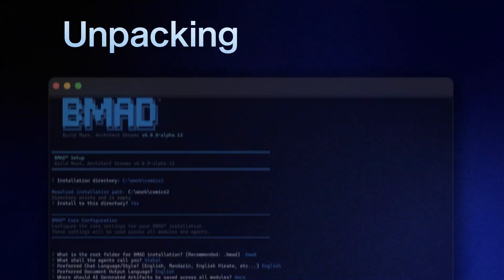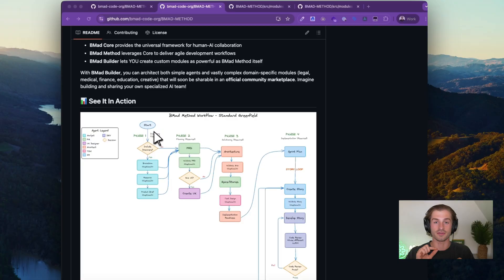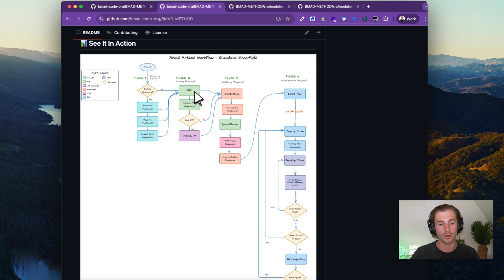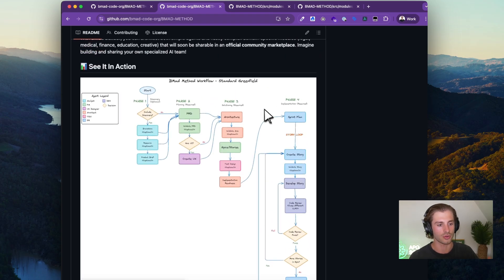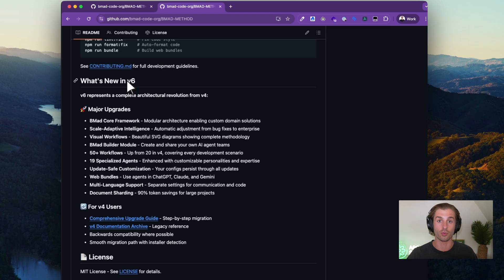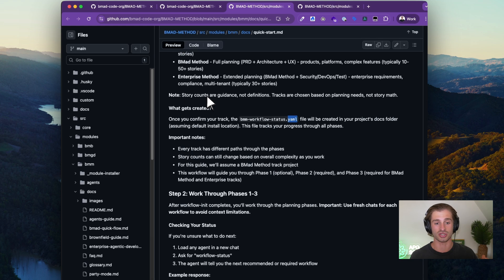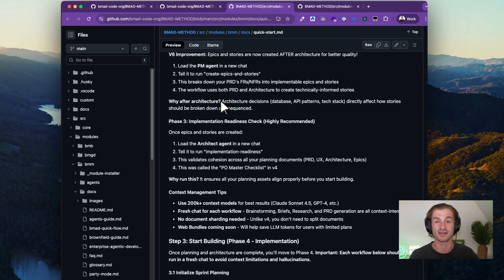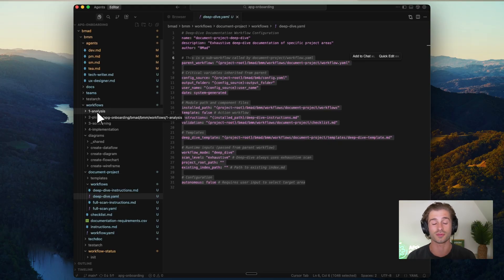BMAD v6 : The Future of Coding.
If you've built applications using BMAD v4, you know the power of structured coding—but you also know its limits when dealing with modern complexity and scalability demands.

This video introduces the definitive shift: BMAD v6: The Future of Coding. This isn't just an update—it completely changes what lies in the future for the BMAD Framework.

Join the team!

Timestamps:
0:00 Introduction
1:53 The Documentation
18:25 Conclusion